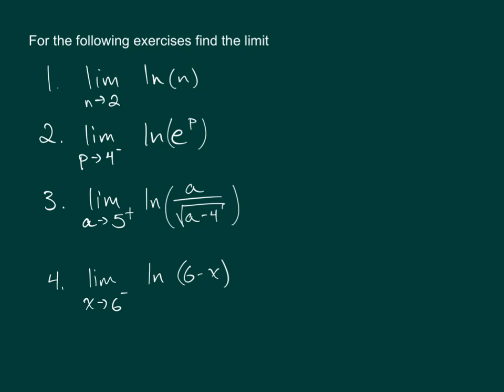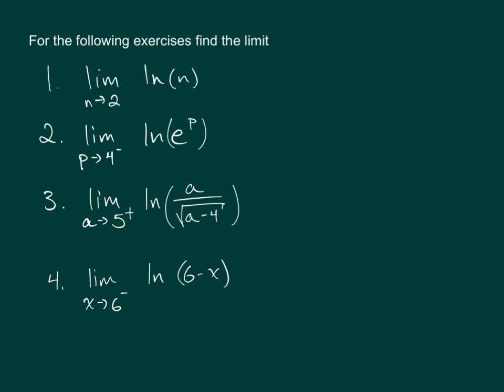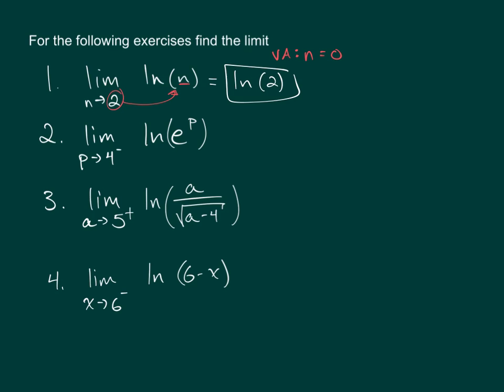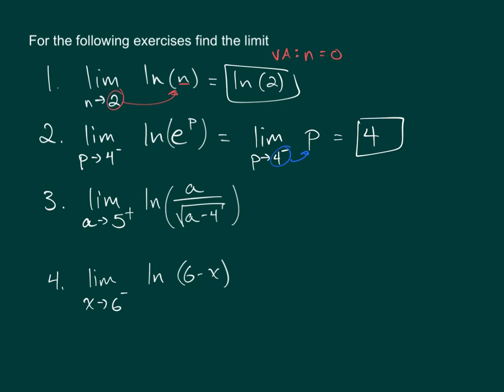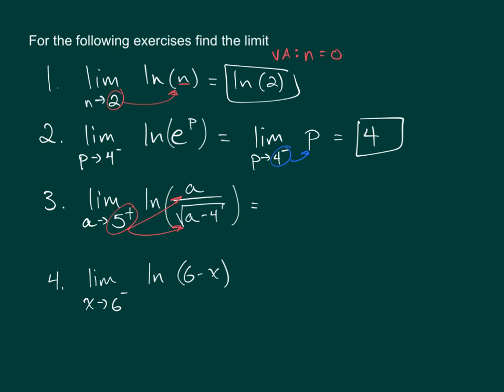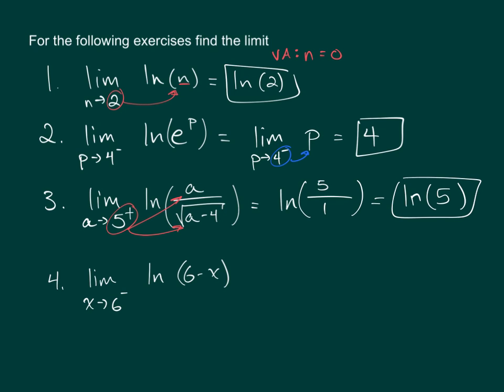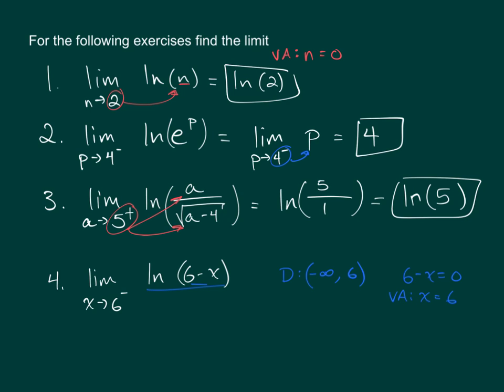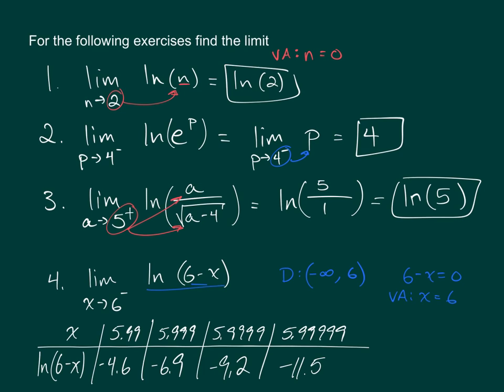4 examples of natural log limits